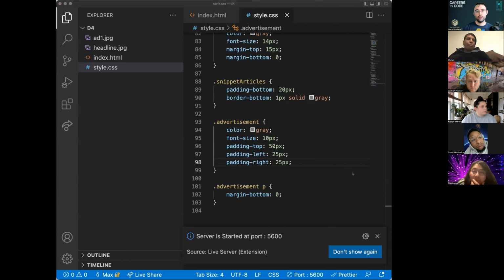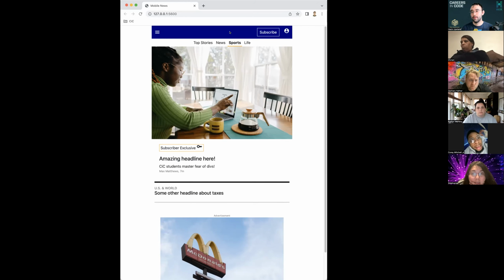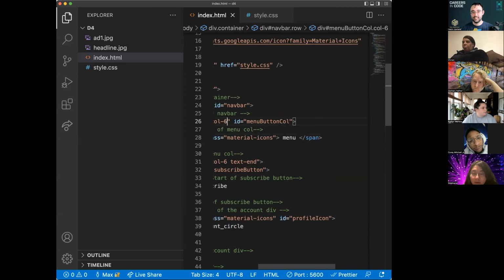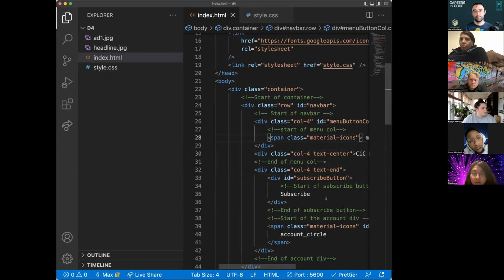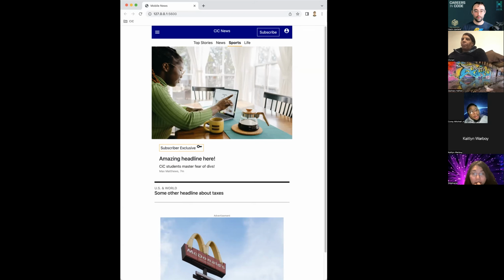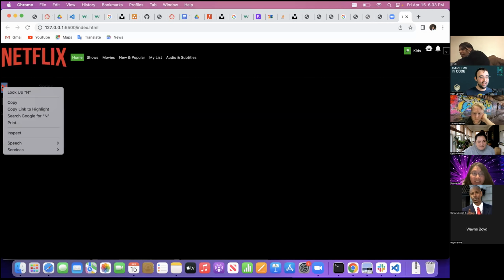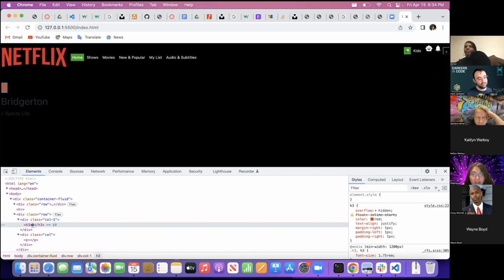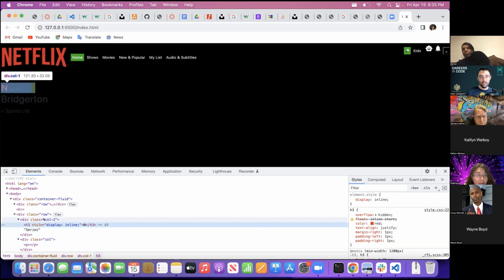W3 C3: Office Hours